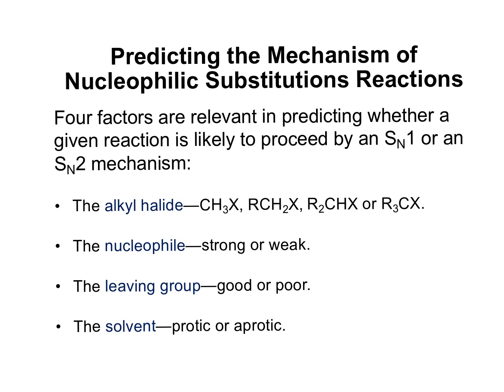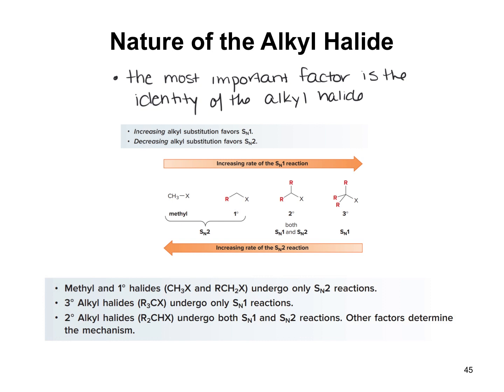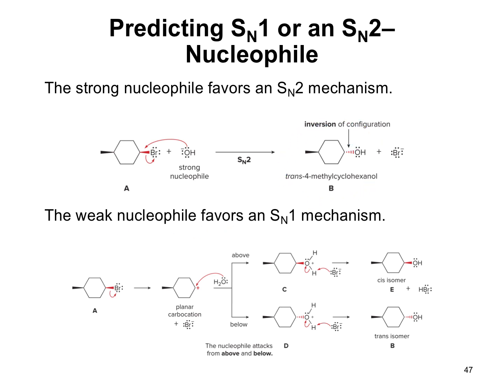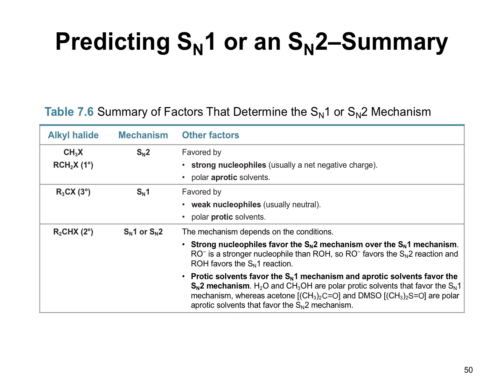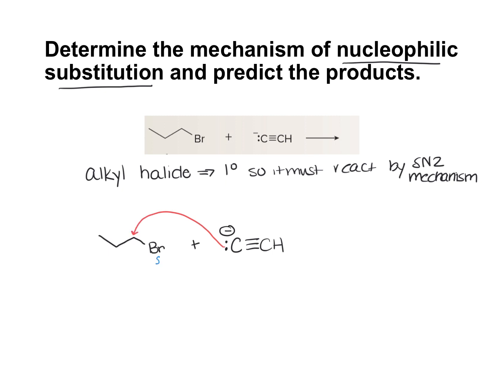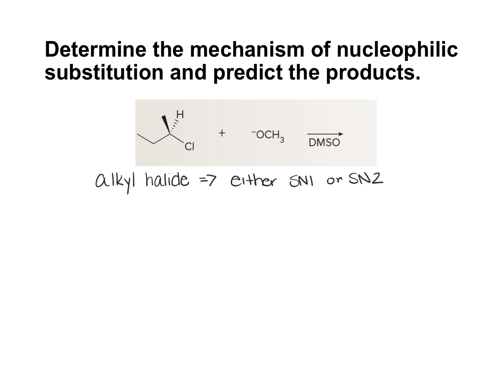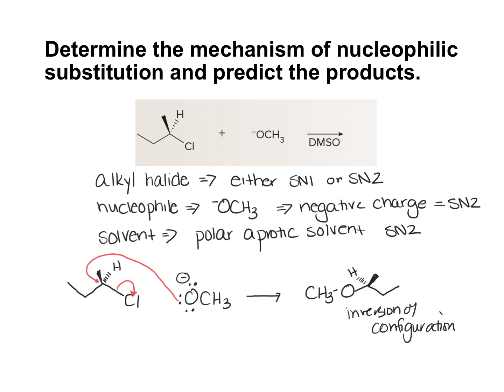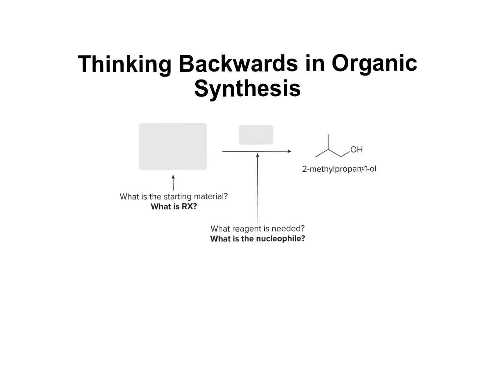3010 Ch07 SN2 versus SN1